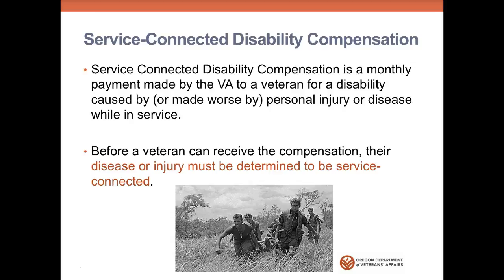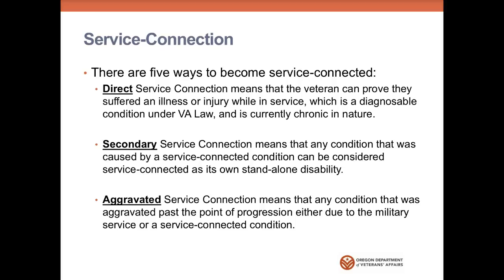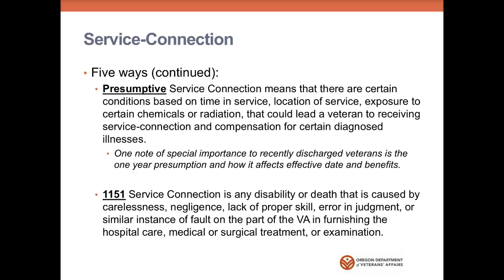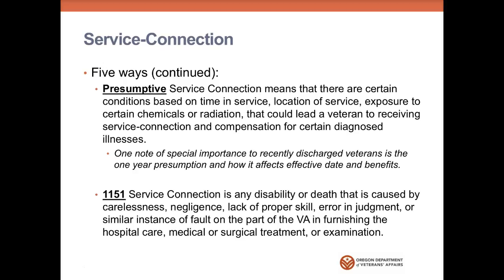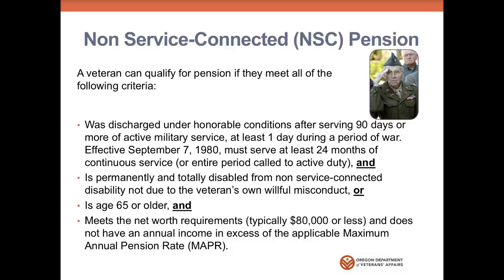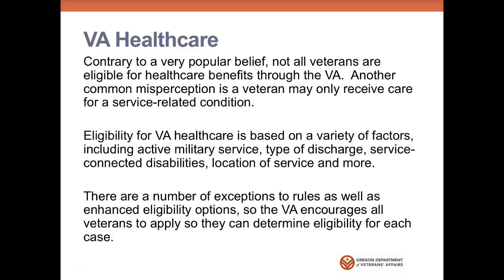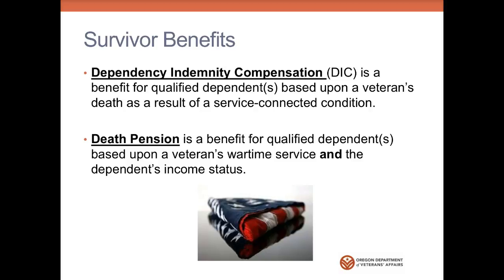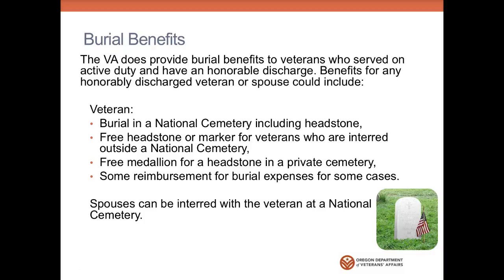Module 2 - VA Benefits